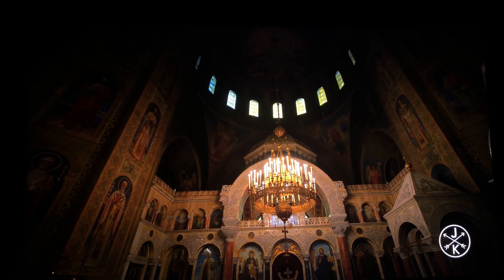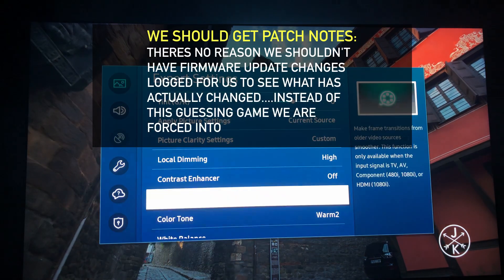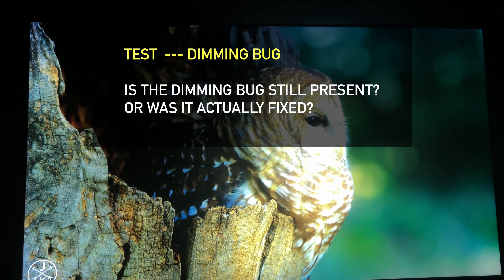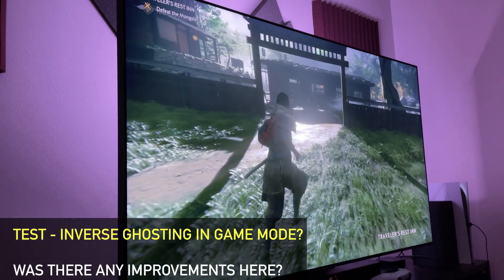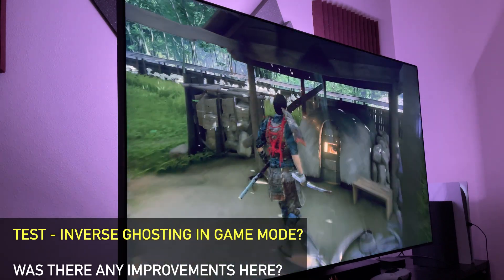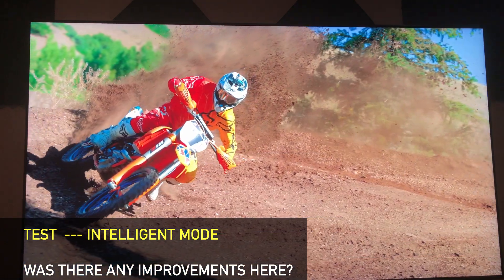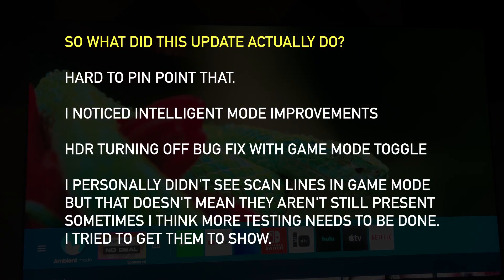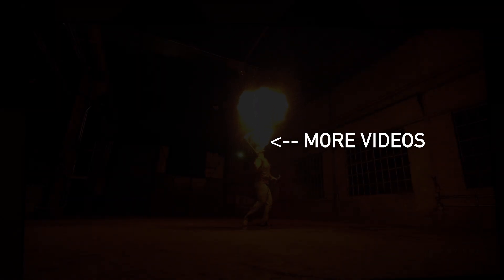Samsung 2020 QLED 1462.1 Firmware Update - Patch Fix for Q90T, Q80T, Q70T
Samsung releases another firmware update this time its Version : 1462.1
In this video we will be talking about what was actually changed and wasn't

This firmware update applies to:
Model : Q950T, Q900T, Q850T, Q800T, Q90T, Q80T, Q8DT, Q70T, Q7DT, LS03T, LS01T

(change your model if you have another TV also be sure to check your regions website specifically if your not in the US because this firmware won't work for you unless you are having a US model)